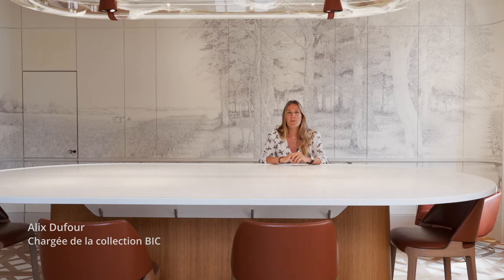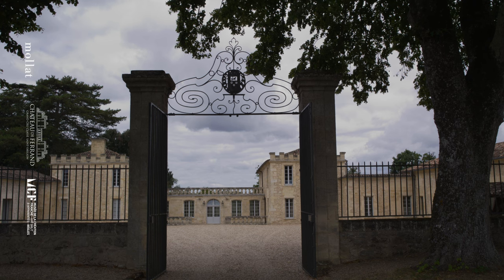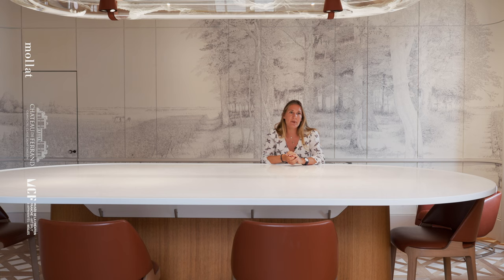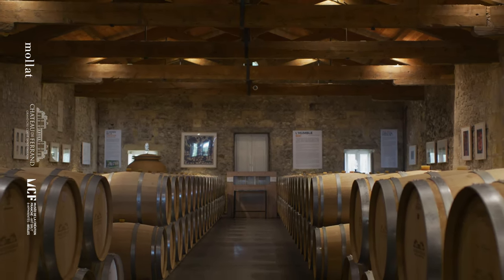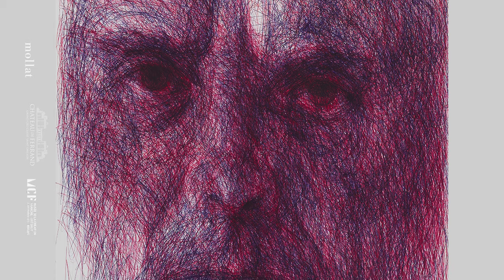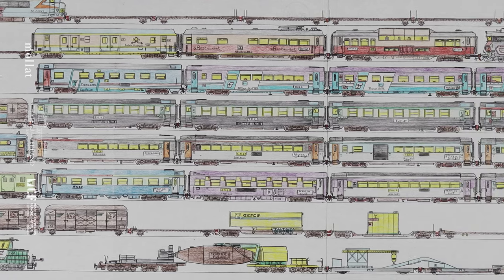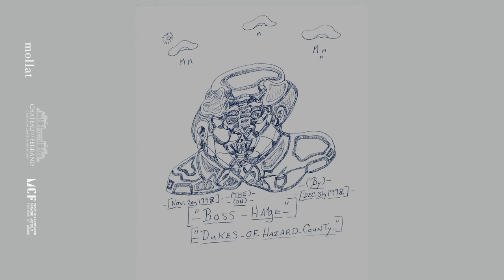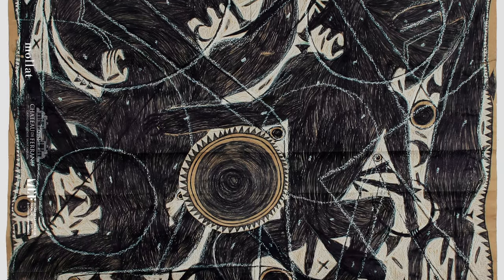Exposition L'Humble BIC - Château de Ferrand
Rencontre avec Alix Dufour, chargée de la collection BIC, petite-fille de Marcel Bich et Marie Volle, assistante de conservation du patrimoine au Musée de la Création Franche autour de l'exposition L'Humble BIC au Château de Ferrand.

Le Musée de la Création Franche est actuellement fermé au public en raison de travaux d'extention-rénovation. Réouverture prévue en 2025.

Sous-titres générés automatiquement en français par YouTube.